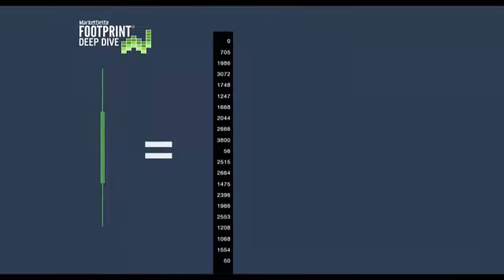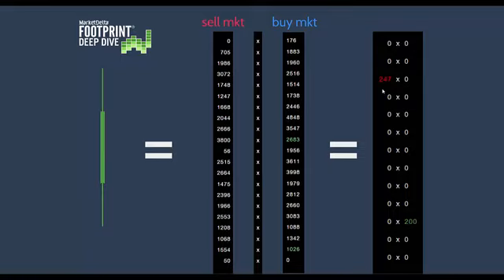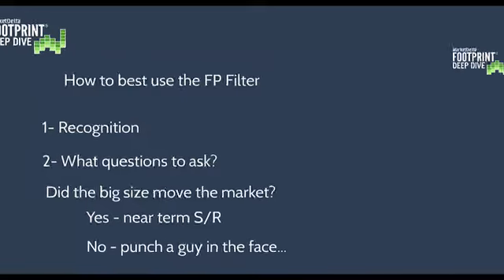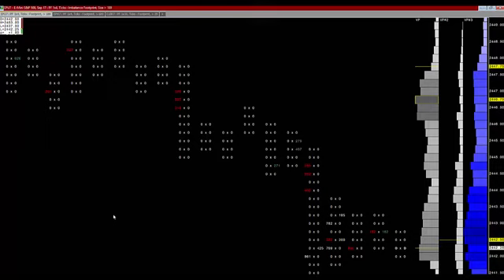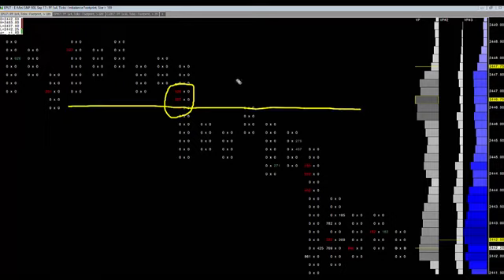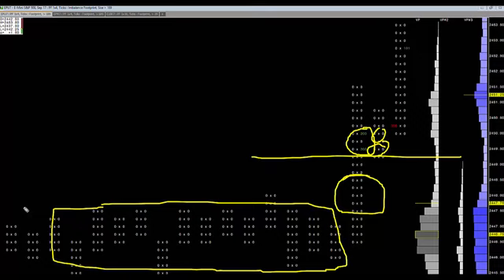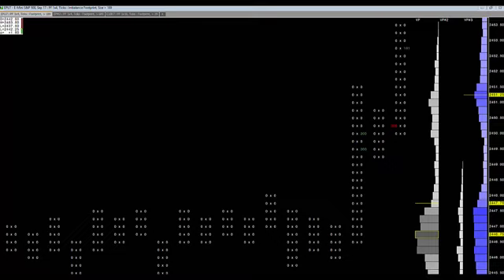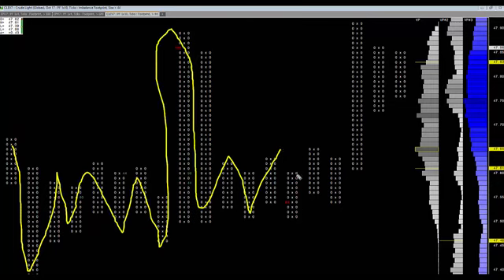5 Footprint Deep Dive The Footprint Filter